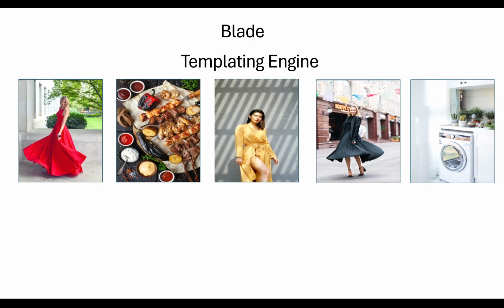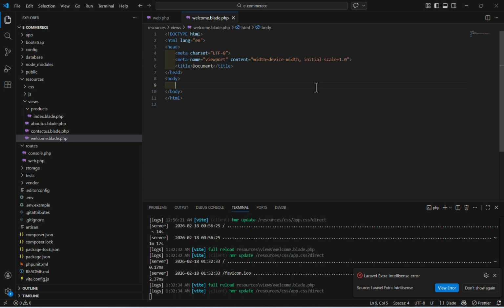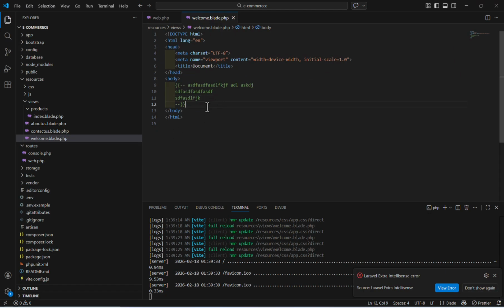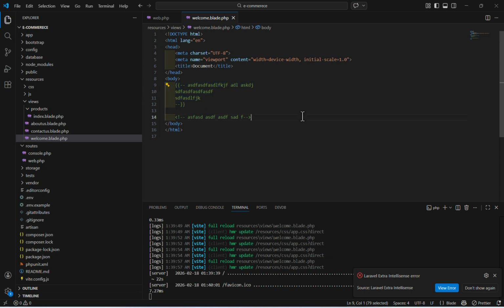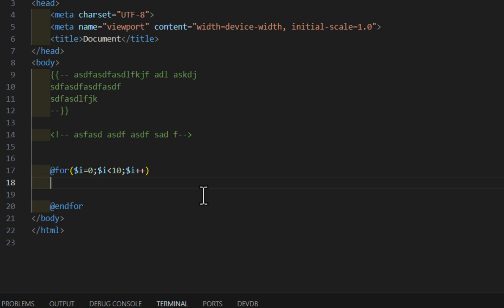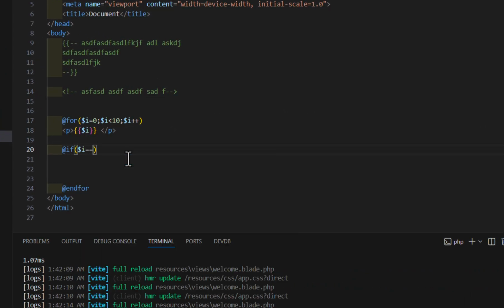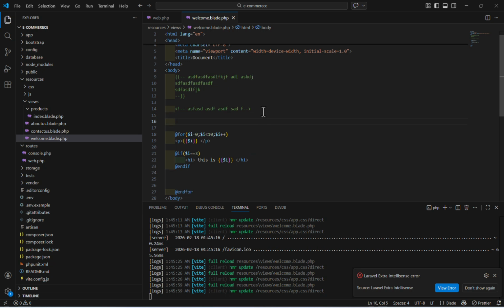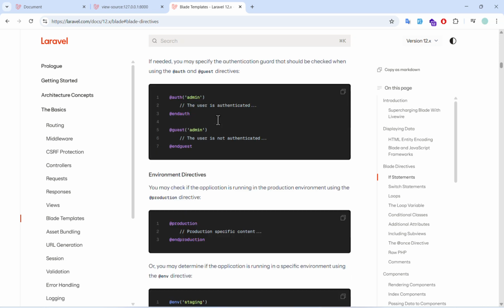Lesson 11 - Laravel 13 Blade Directives: Clean Logic for Your HTML (2026 Guide)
Stop writing messy PHP tags in your HTML! In Lesson 11, we explore Blade Directives—the elegant shortcuts that turn complex logic into simple, readable code.

In Laravel 13, Blade is faster than ever thanks to the new Blaze compiler. We’ll cover the essential directives every developer needs to know, from simple conditionals to advanced loops and the brand-new security directives introduced this year.

What you’ll learn in this episode:

Conditionals: Using @if, @else, and the clean @unless directive.

Authentication: Showing content only to logged-in users with @auth and @guest.

Loops: Mastering @foreach, @forelse (the secret to handling empty lists!), and @while.

New in 2026: Using the updated @session directive for instant flash message handling.

Custom Directives: A sneak peek at how to create your own shortcuts (like @admin or @money).

The 2026 Advantage:
We’ll discuss why Blade remains the best choice for SEO-focused applications in 2026 and how it works seamlessly with the new Laravel AI SDK to render AI-generated content safely.